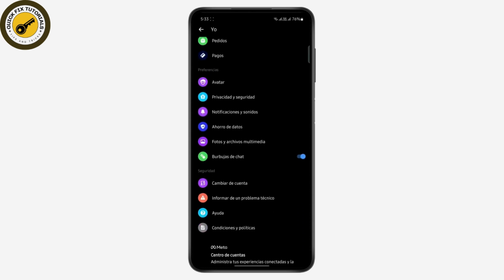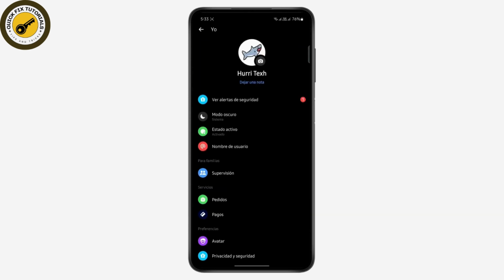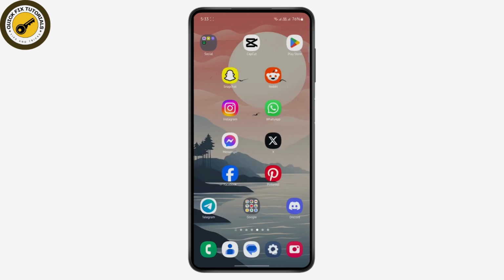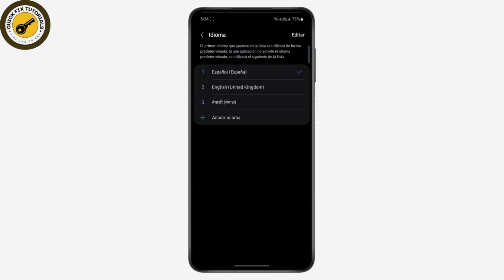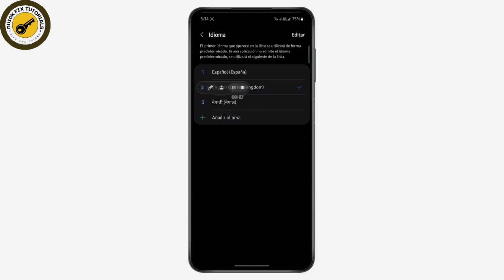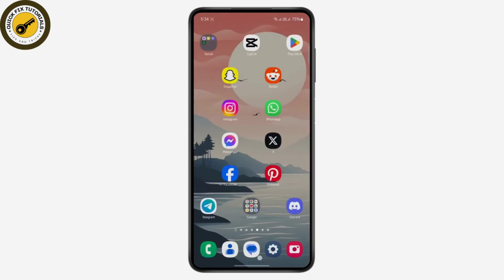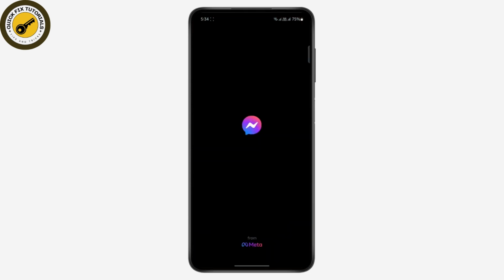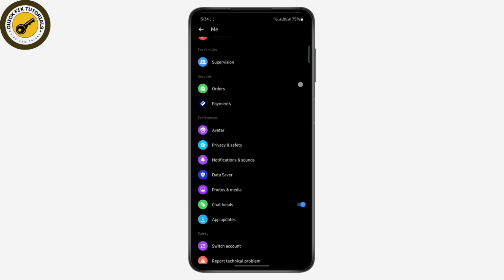How to change Language on Facebook Messenger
Guide Video on How to change Language on Facebook Messenger. Easily Learn How do I change the Facebook Messenger app language with the help of this guide video.

In this quick tutorial, learn how to change the language in Facebook Messenger. Although Messenger doesn't offer an in-app language setting, you can easily change it by updating your phone's language settings. Follow the step-by-step guide to switch from any language, like Spanish, back to English.

how to change language on messenger, change language facebook messenger, messenger language settings, how to change language on facebook messenger, change language messenger

Chapters:
00:00:00 - Introduction
Learn how to change the language in your Facebook Messenger app.

00:00:10 - Open Messenger
Open your Messenger app and check the current language.

00:00:20 - Access Phone Settings
Exit Messenger and go to your phone's settings to make the change.

00:00:30 - Find Language Settings
Scroll to "General Management" in your settings, and select "Language."

00:00:45 - Change to English
Choose either "United Kingdom English" or "US English" and apply the new language settings.

00:01:00 - Wait for Language to Apply
Wait for the language change to take effect on your device.

00:01:10 - Reopen Messenger
Close all recent tabs, reopen Messenger, and check that the language has changed.

00:01:20 - Confirm Language Change
Verify that everything in the app is now displayed in English.

00:01:30 - Conclusion
That's how you change the language on Facebook Messenger.